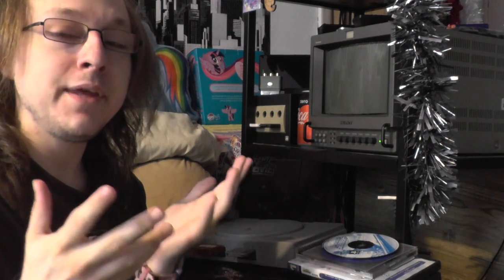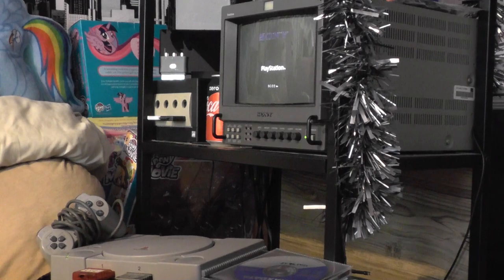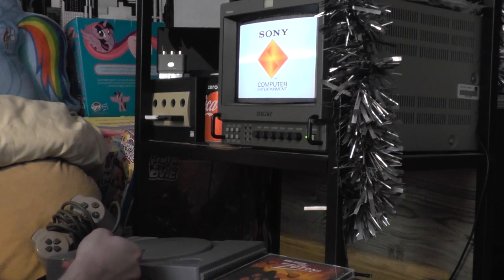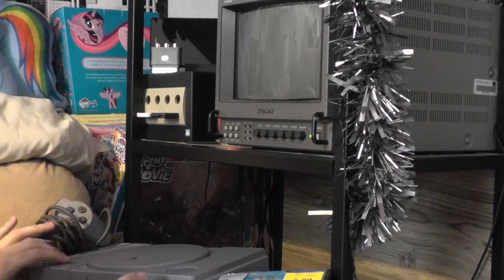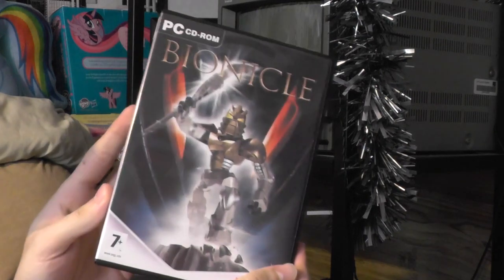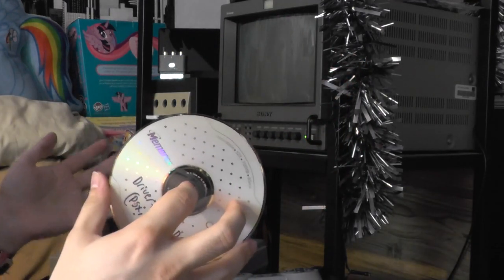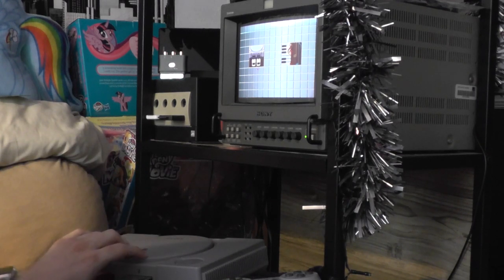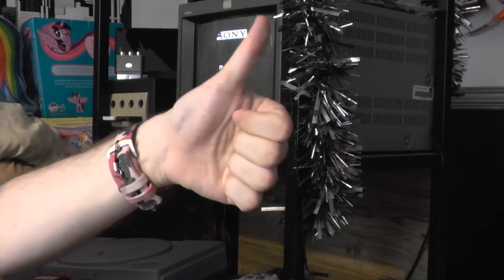PlayStation BIOS Fun - The Quest for "Insert Disc"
PS2 games, CD-Rs and VideoNow discs in a PS1... oh my!

I'm no longer on Facebook or Reddit, but pretty active on the socials above!

Harmony over hate.
If you're cool with me, I'm cool with you. Hold your ground, but be kind and supportive.

We may not all share the same interests and lifestyles, but that's what makes us special. We all carve our own path in life that works the best for us. 💜